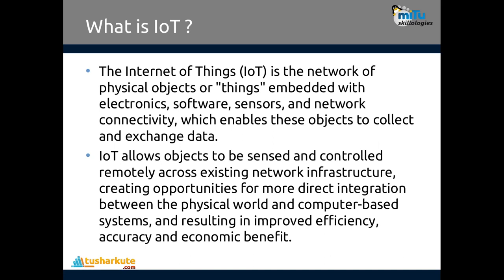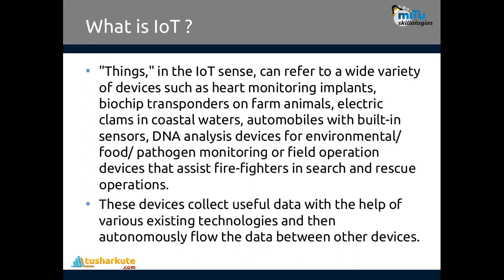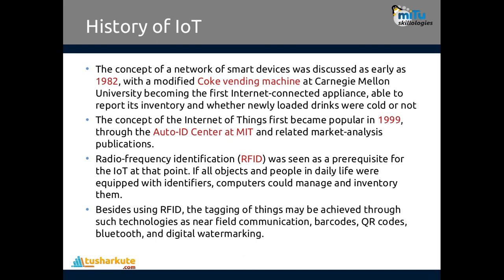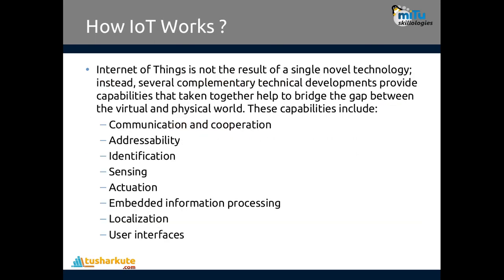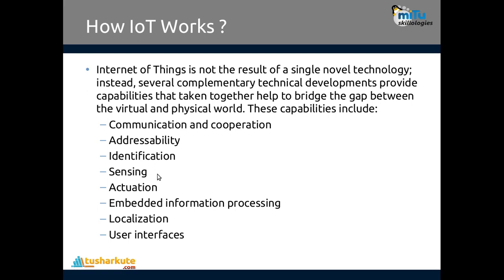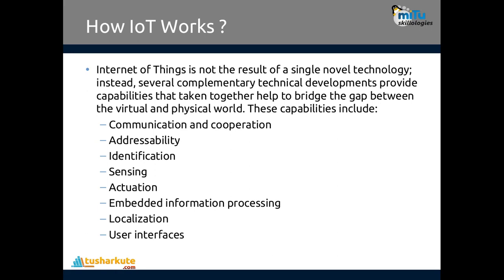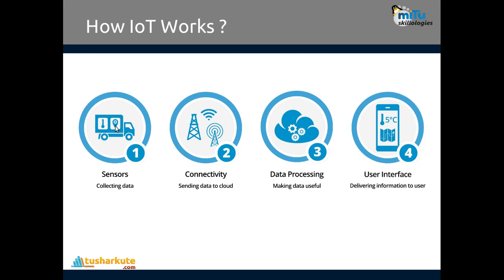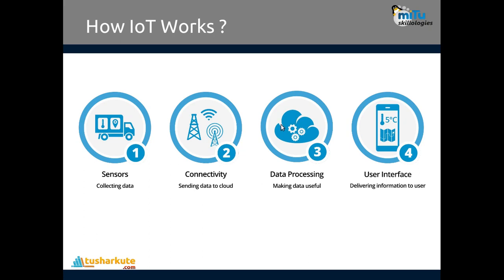Session 1 FDP on Advancements in IOT- Part1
Industrial IOT